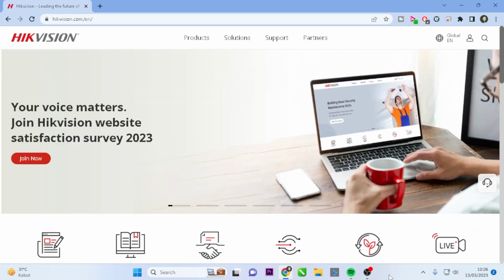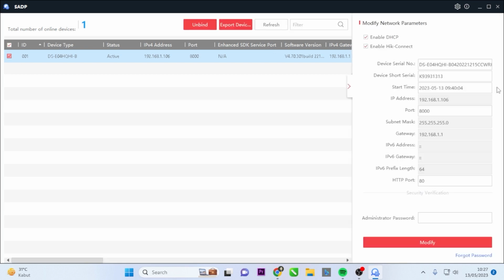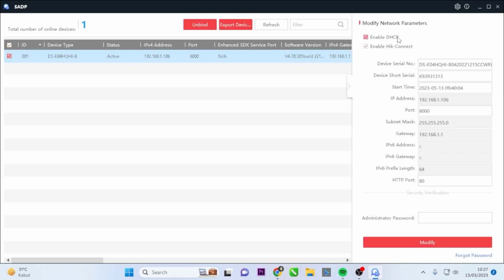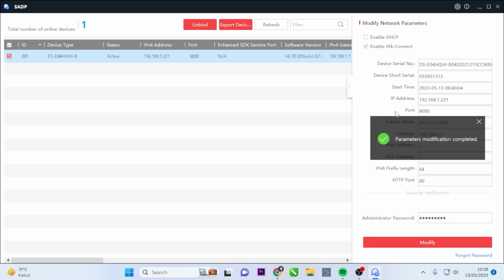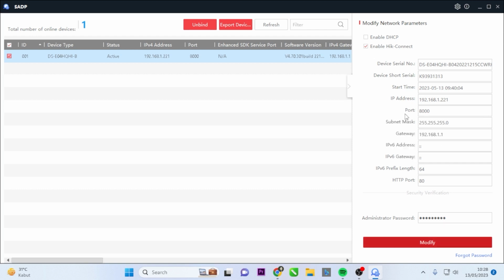How To Configure Hikvision DVR Static IP Settings Using SADP Tool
This Video Will Explain How To Configure Hikvision DVR Static IP Settings Using SADP Tool. In this video, I will show you how to configure your Hikvision DVR to use a static IP address. In this step-by-step tutorial, learn how to configure the static IP settings of your Hikvision DVR using sadp tool. Setting up a static IP address for your DVR can provide a more stable and reliable connection, ensuring seamless access to your surveillance system